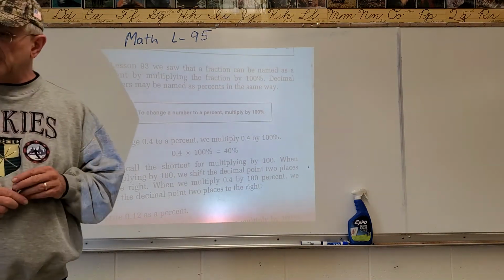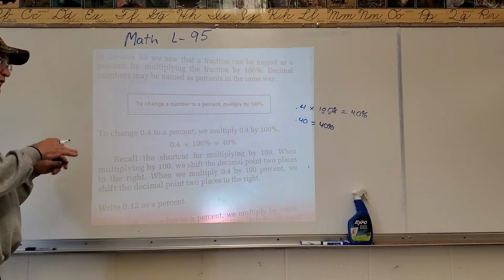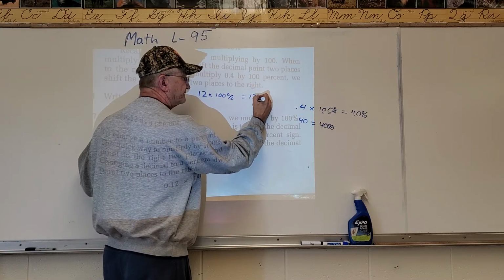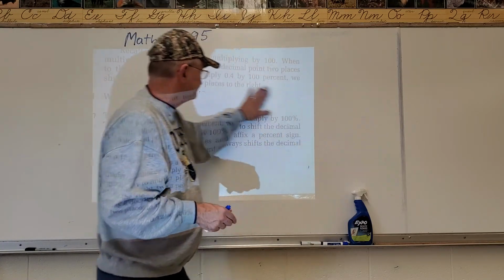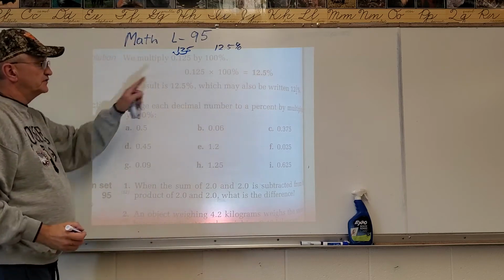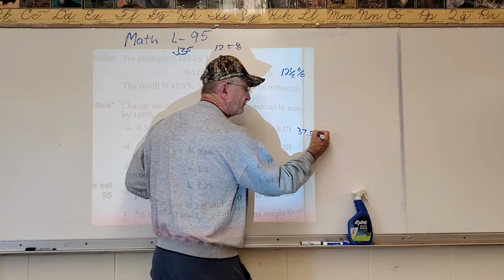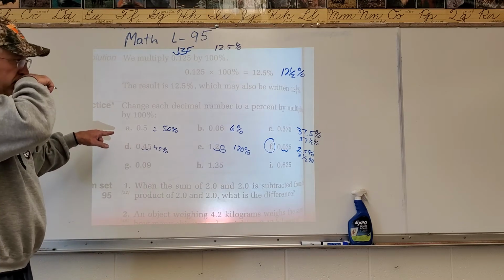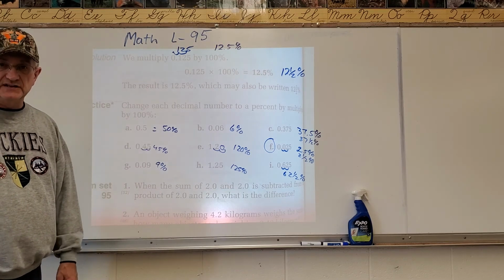May 24, 2020